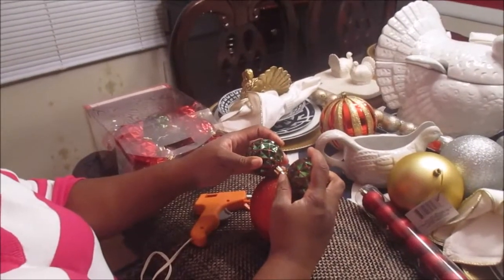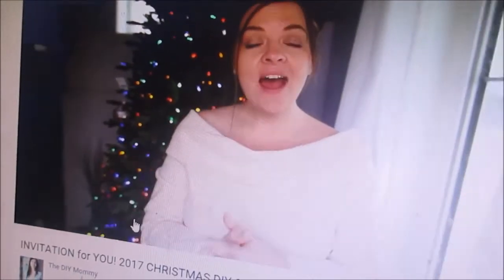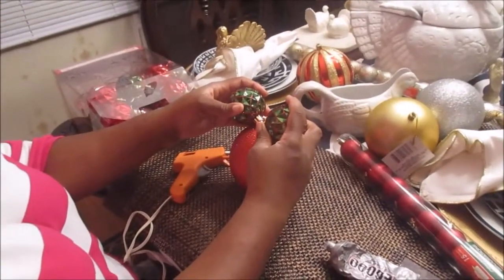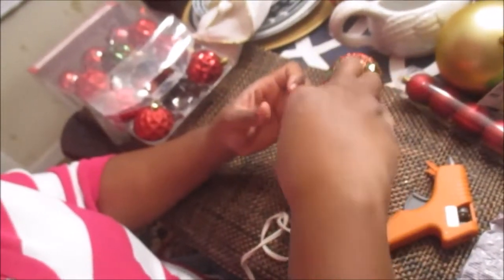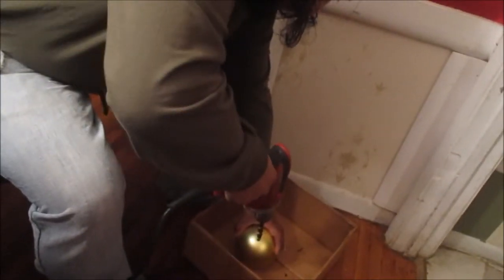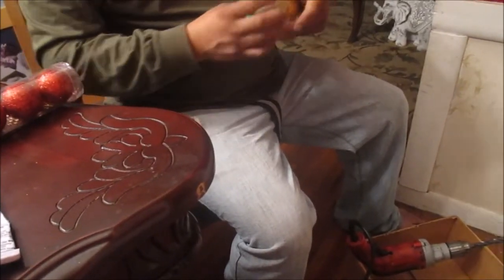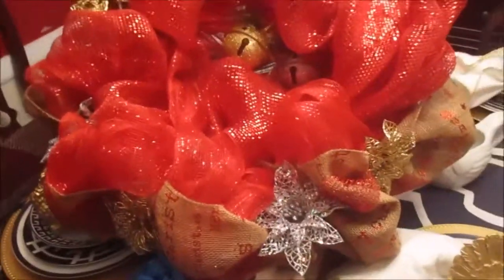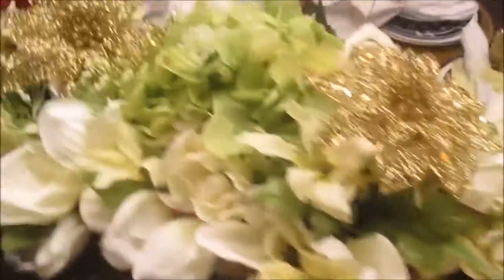2017 CHRISTMAS DIY & Decor Challenge BY THE D.I.Y MOMMY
Happy  Saturday  you guys. Today  in my D.I.Y Callobration Challenge  video  I'm going to show three small projects that I made  for  my Decor Challenge like my Mickey Mouse ears, my reef ,and my flowers  I put gold  and silver  poinsettias pics from Michael's . As you see I am still not ready to part from  my planter box.